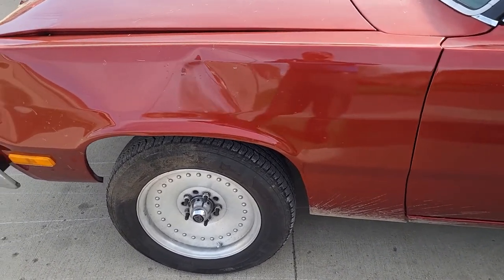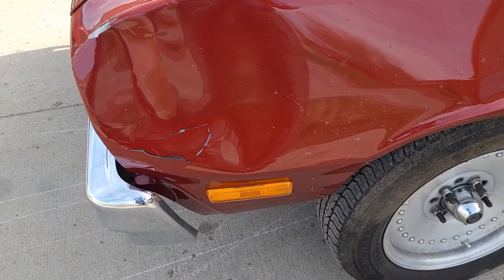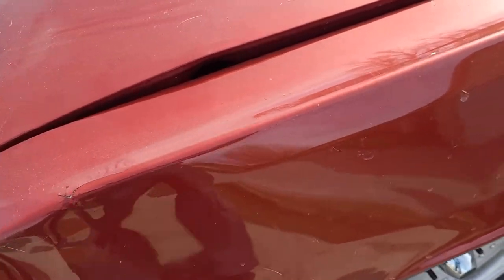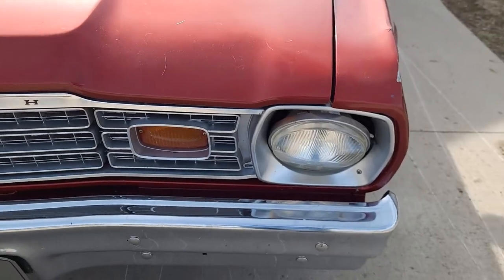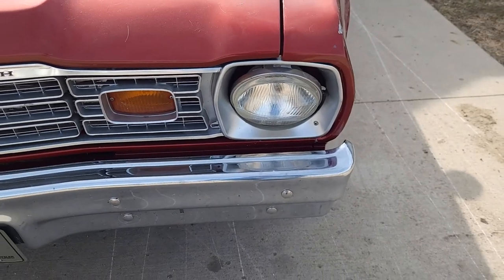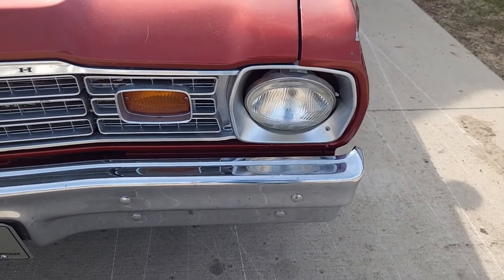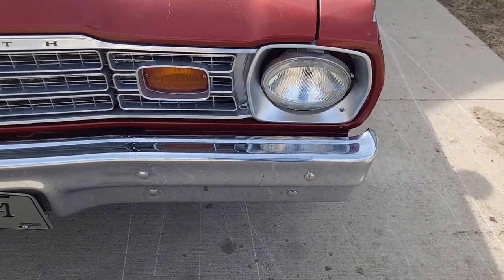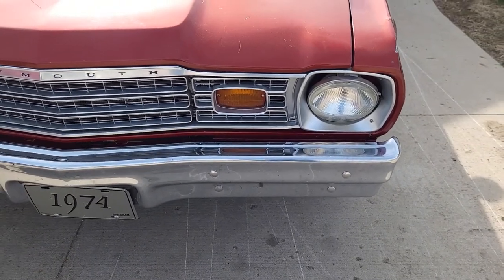Hagerty collector car insurance claim experience!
This is my honest opinion of how things went with my Hagerty insurance claim.

Cley